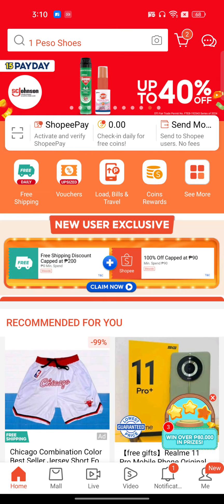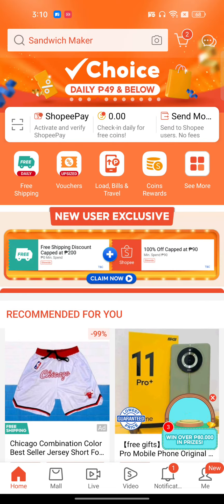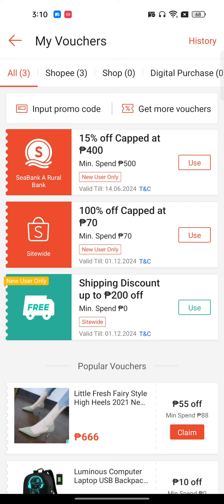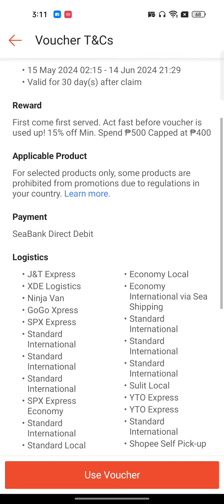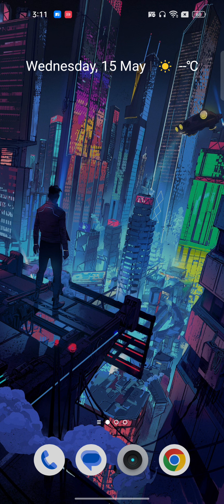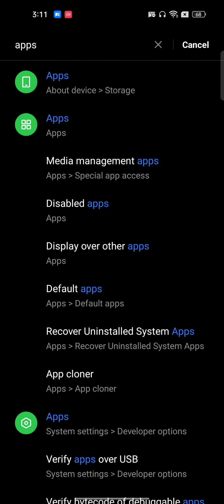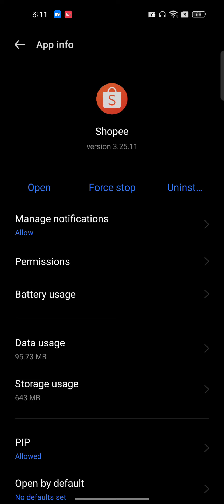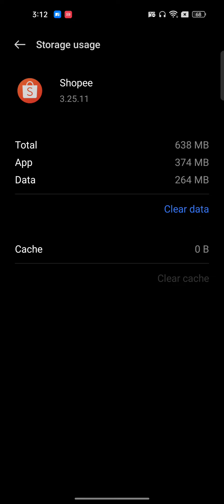How To Solve Shopee Voucher Error M02 (2024) FULL GUIDE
In this video, I will guide you  how to fix shopee voucher error m02 2024